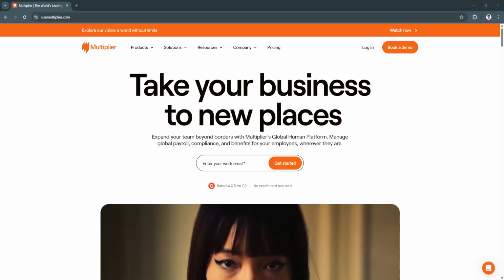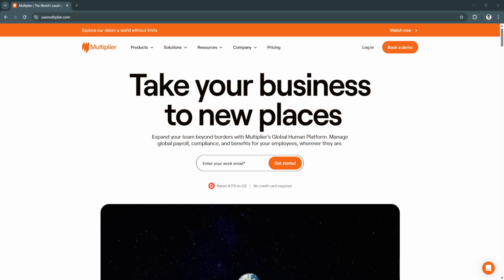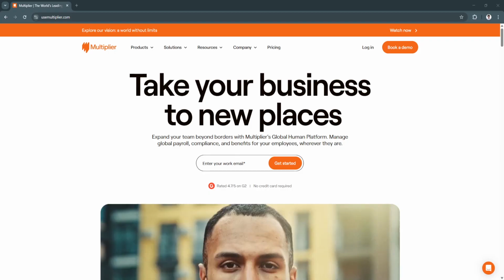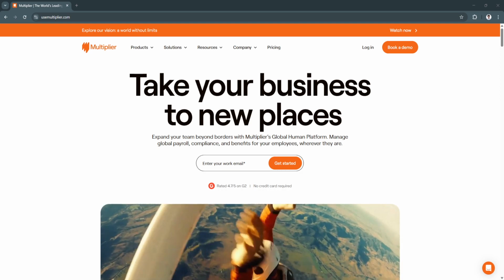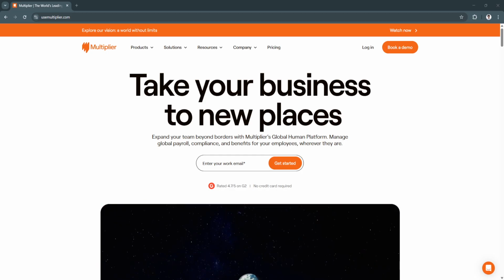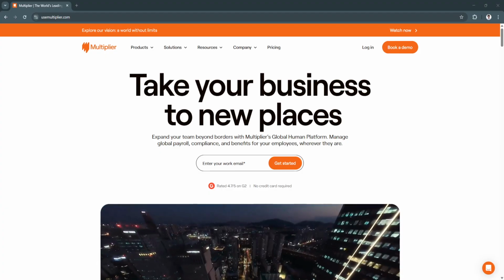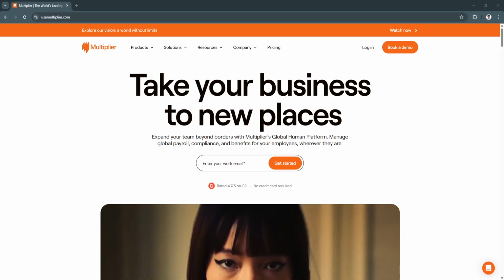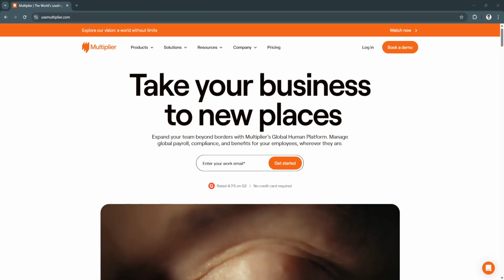How to Use Multiplier Payroll | Step-by-Step Guide for Global Payroll Management